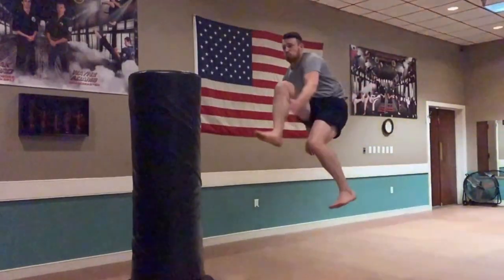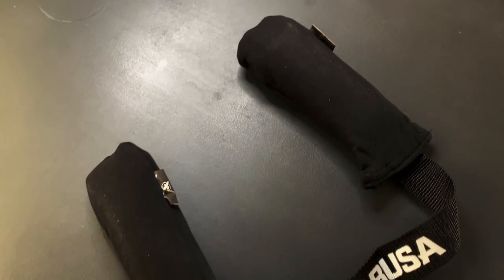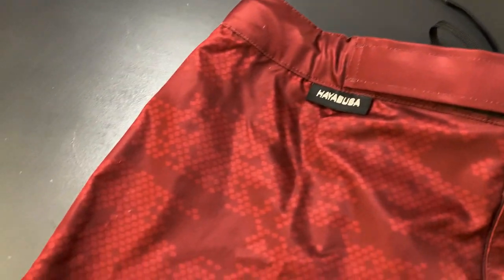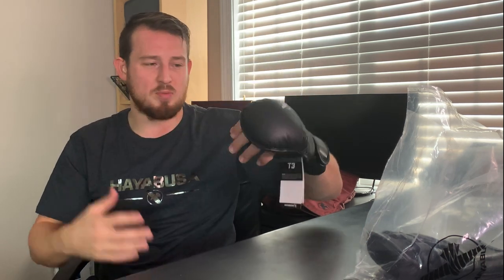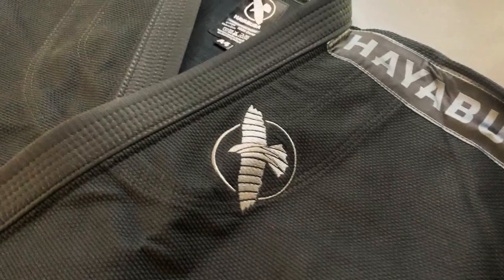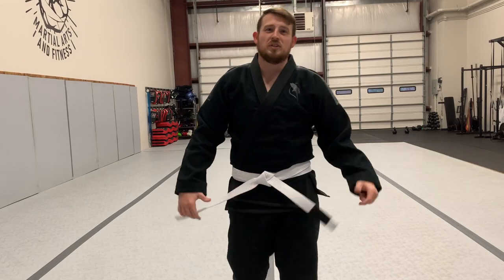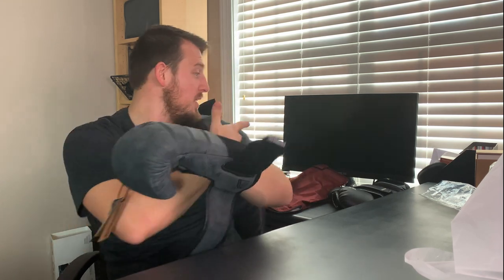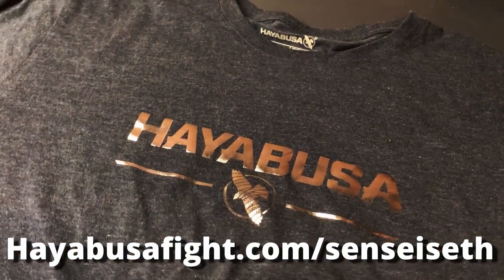HUGE Hayabusa Gear Haul & Review | T3 LX Boxing Gloves and BJJ Lightweight Gi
Hayabusa Combat has sent me this haul of Martial Arts Gear and I am SUPER PUMPED to share it with you!! The Hayabusa Combat brand has some of the best Martial Arts Gear on the Market. I have been a Hayabusa Ambassador for maybe a year now and between the Hayabusa T3 Boxing gloves, the hayabusa shin guards, and now this amazing Haul which included the bjj lightweight gi, hayabusa T3 LX boxing gloves (suede), their Hayabusa Hybrid 7 oz MMA Gloves and more, I can say that there isn't a product of theirs I don't love. As a Karateka at heart that mixes it up with cross training boxing, Muay Thai, Wrestling, Kickboxing and more, I love how versatile and high quality this gear is!!

Here are the links for each of the things I mentioned here!
Hayabusafight.com/SENSEISETH

Hayabusa Glove Deoderizers

Hayabusa White Belt

Hayabusa Metallic T Shirt

Hayabusa Hex Mid-Height Shorts

Hayabusa Hybrid 7 oz gloves

Hayabusa Lightweight BJJ Gi

Hayabusa T3 LX Boxing Gloves

Chapters:
0:00 Intro
1:40 Glove Deoderizers
2:37 Metallic T Shirt
3:16 Hex Mid-Height Shorts
4:54 Hybrid MMA Gloves
7:13 Lightweight BJJ Gi
9:59 T3 LX Boxing Gloves
12:19 Outro

Songs..

Karate, Taekwondo, Muay Thai, Kung , MMA, UFC, Sensei Seth, Kata, Kumite, Sparring, Fight, Boxing, Kick, Side Kick, Yoko Geri, Roundhouse Kick, Spinning Wheel Kick, Tricking, Bottlecap Challenge